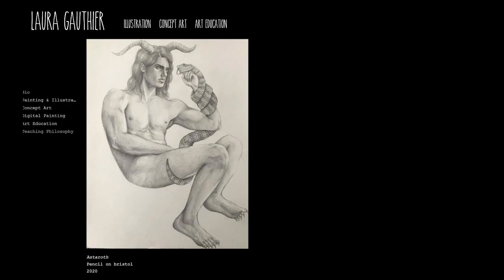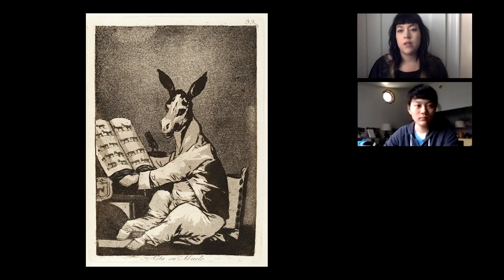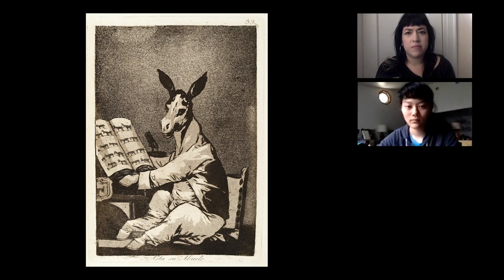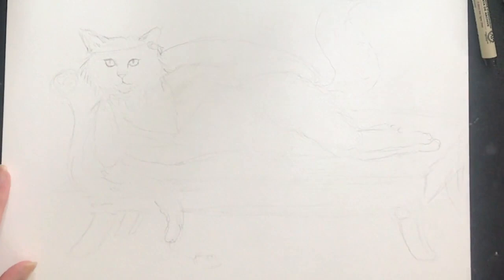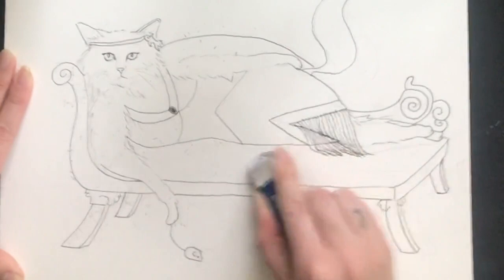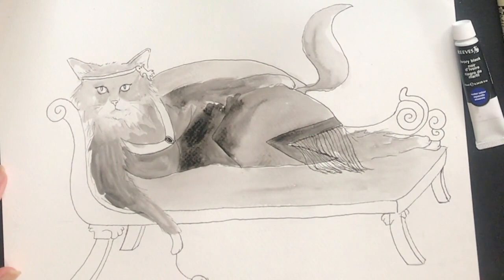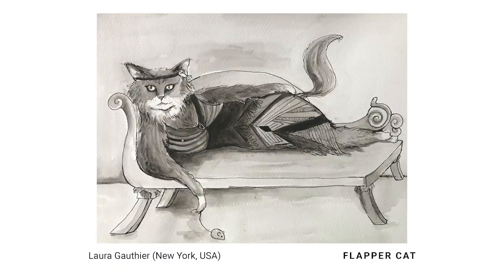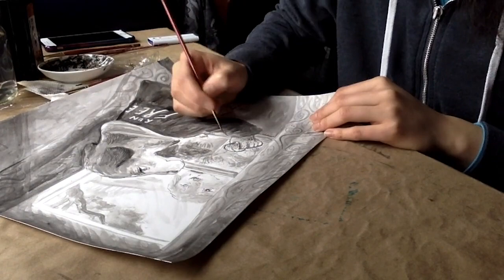Art for Kids | Animals at Home w/ Artist Laura Gauthier